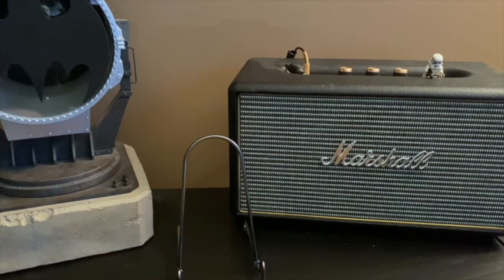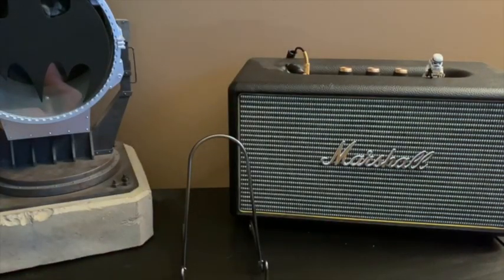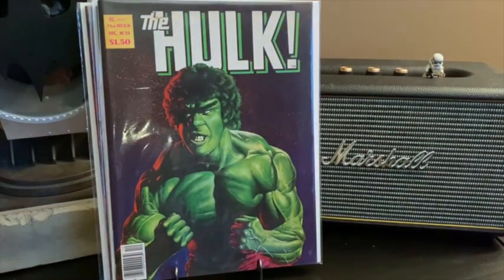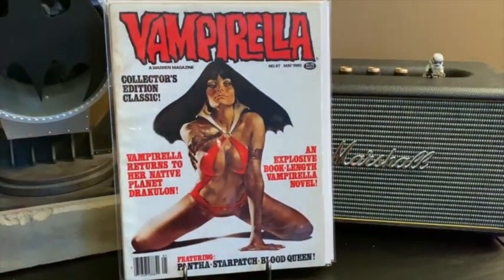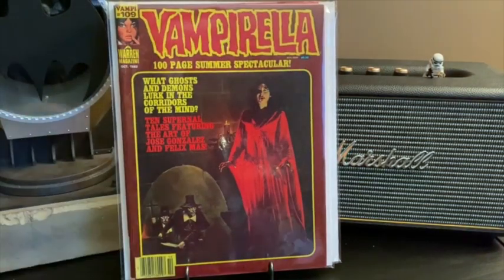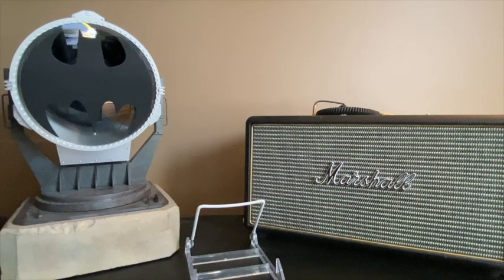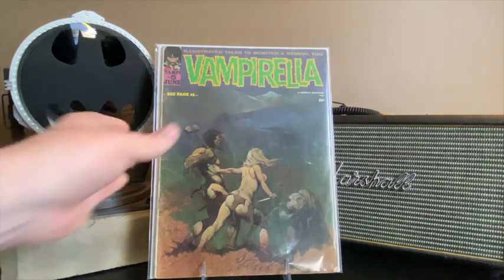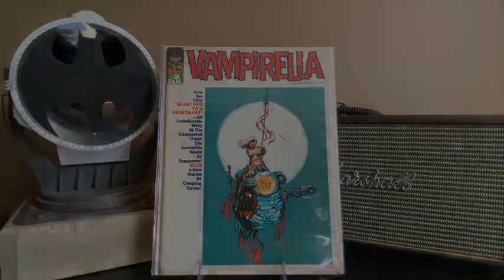Treasure Hunt: Episode 10 - Surprise Finds at the LCS'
I popped into one of my Local Comic Shops and found some super-cool treasures to add to my collection. Further proof that you can't just go to your local shop, but need to expand your search area.